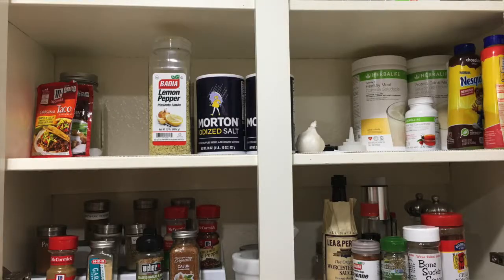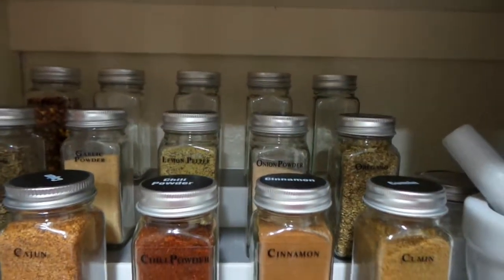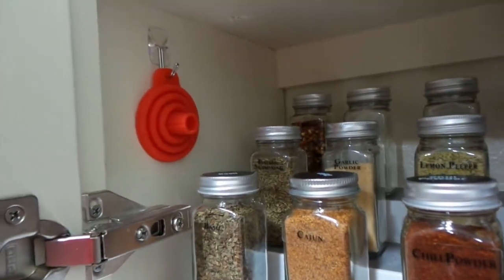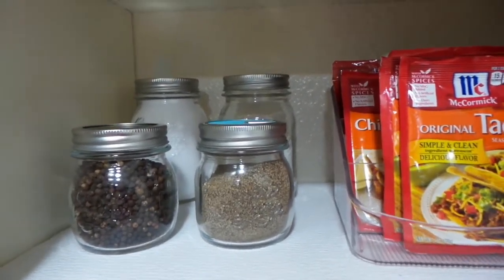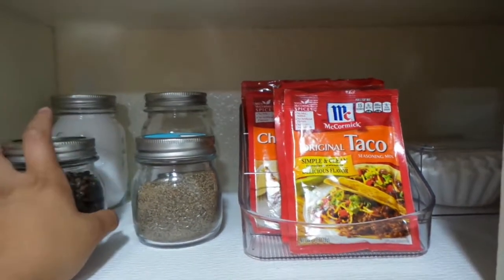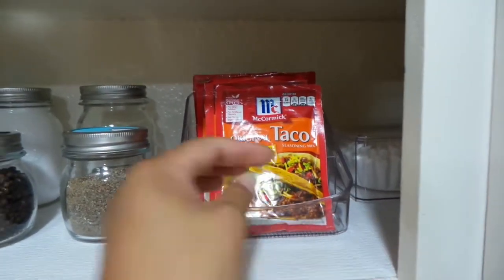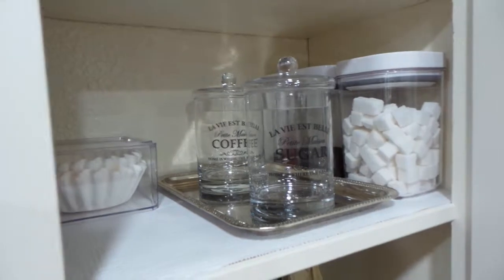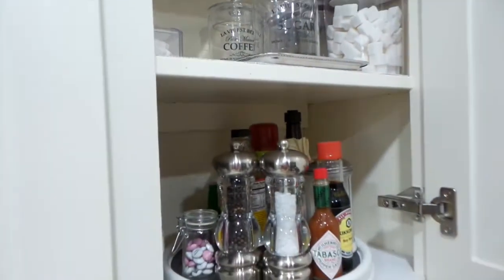Spice and Coffee Cabinet Organization